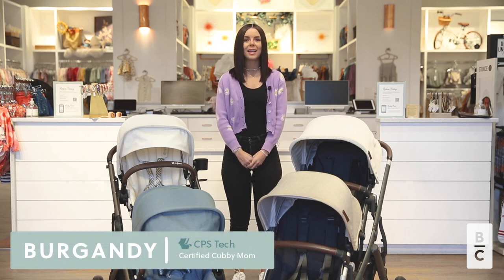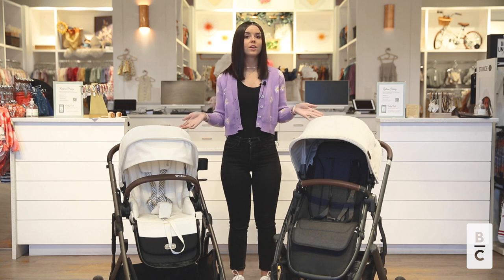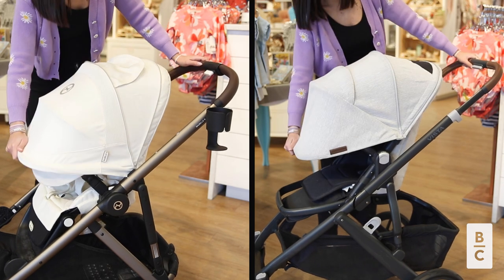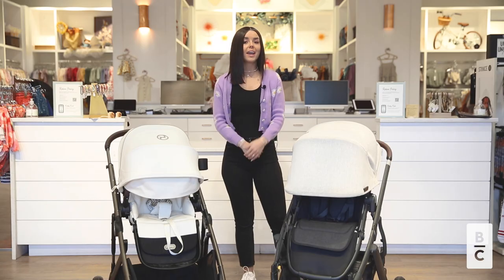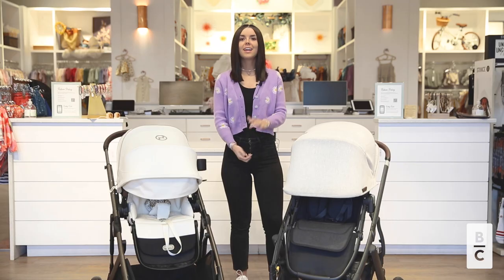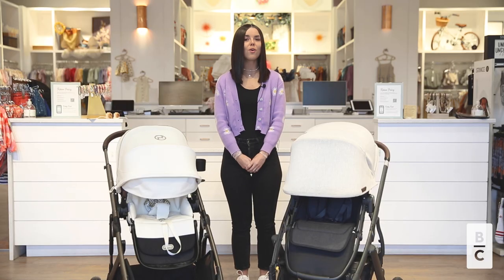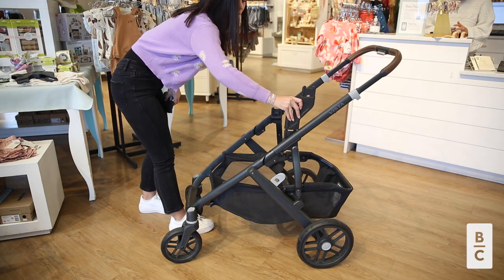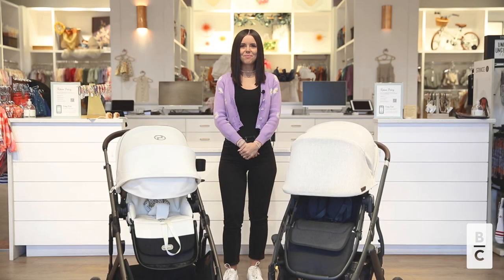The Cybex Gazelle S/S2 vs The UPPAbaby VISTA V2 | Stroller Comparison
The Cybex Gazelle S/S2 and the UPPAbaby VISTA V2  are two amazing modular strollers that can accommodate a growing family. In this video, join Burgandy as she reviews their top 5 similarities and differences. Have any questions?

Timestamps:
0:00 Intro
0:41 Modular Seats
1:11 Canopy
1:34 Wheels and Suspension
1:51 Stroller Style
2:09 Travel System
2:47 Fold
3:06 Weight and Weight Capacity
3:40 Storage
3:59 Seat Adapters